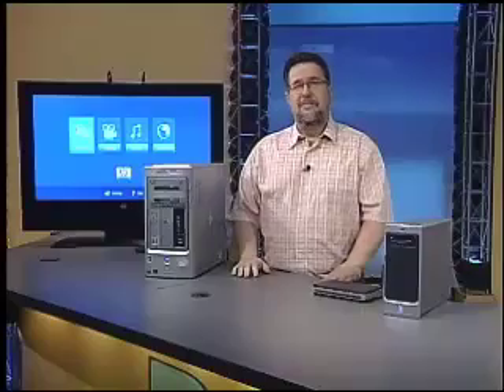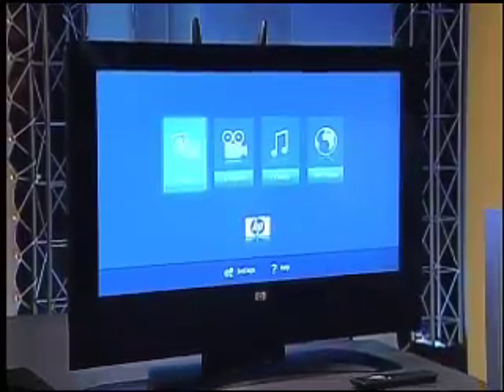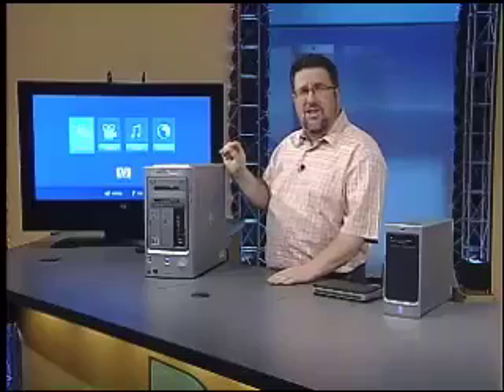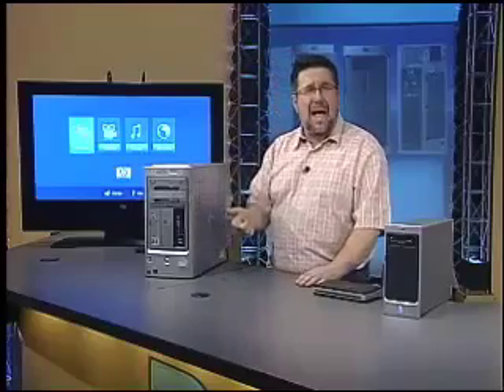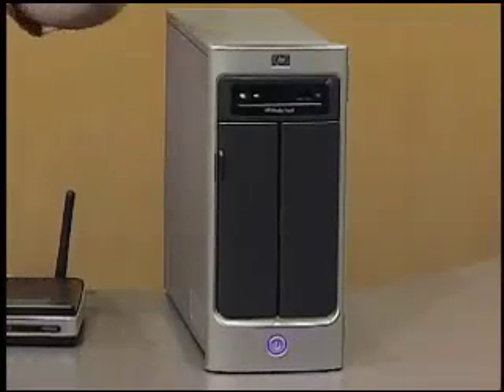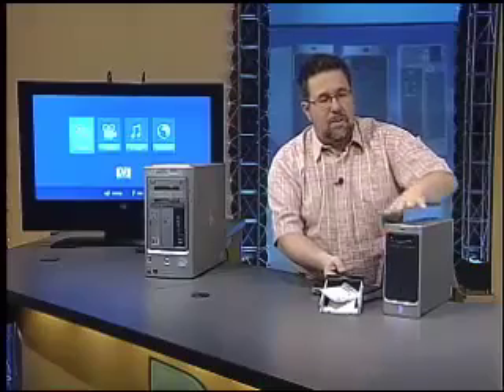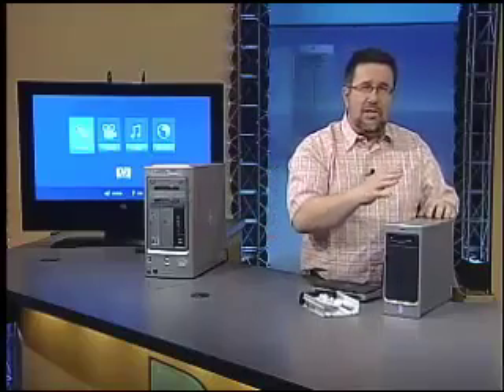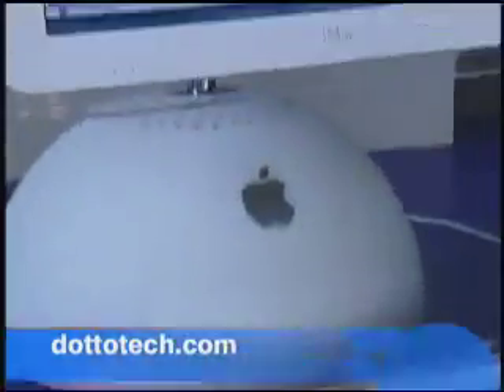Dotto Tech - Season 5 Episode 25 - Media Vault I